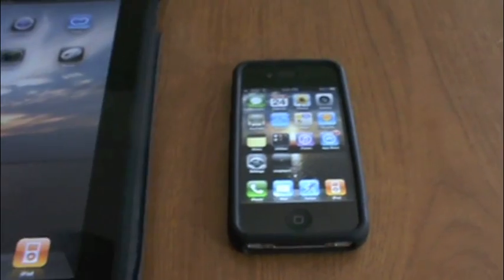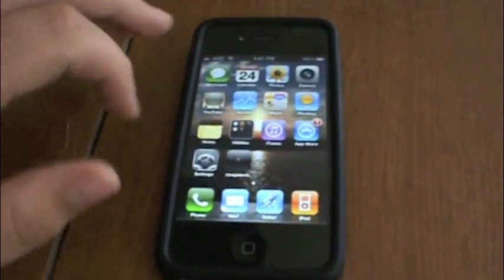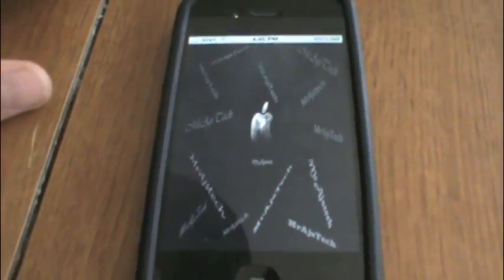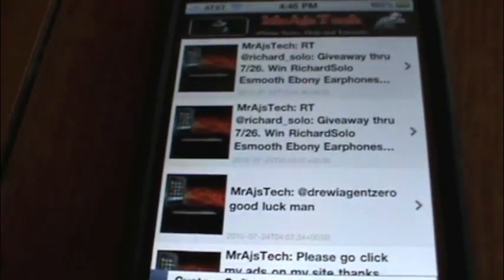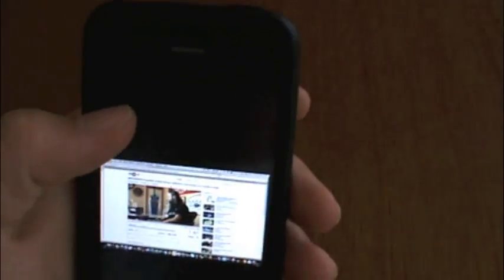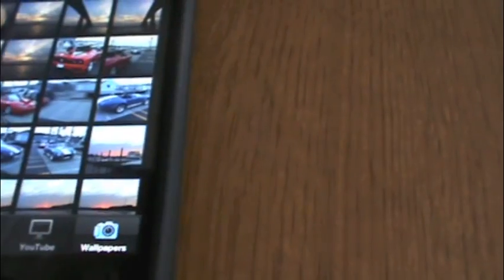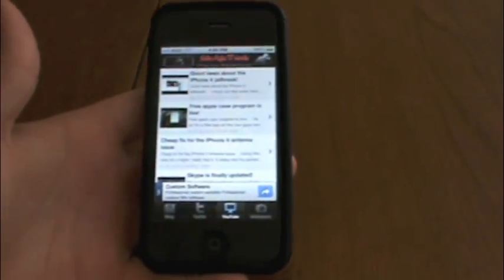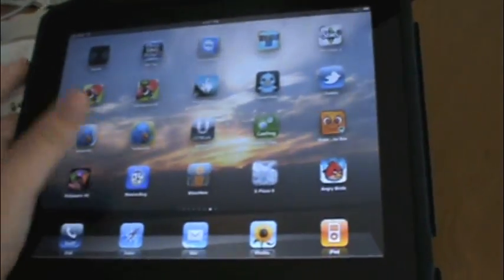MrAjsTech app in the app store?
So guys I have been working on an rss app for my YouTube, facebook, twitter, and blog all in one in an app. This app allows you to see new videos, tweets, new blog posts, and new facebook posts. This app allows you to easily see posts without even requiring a login